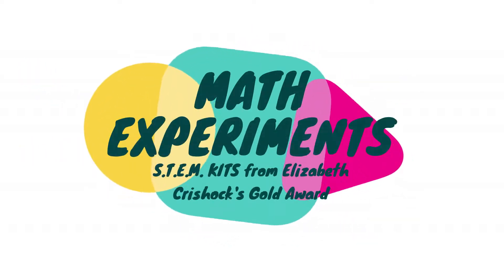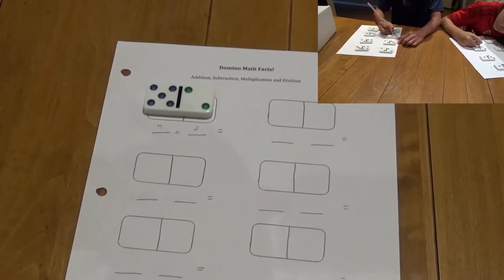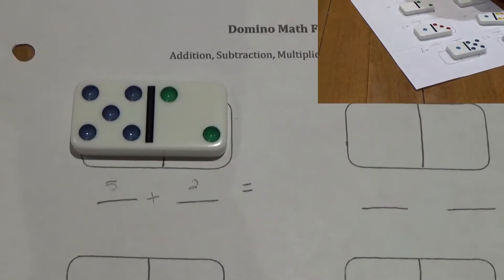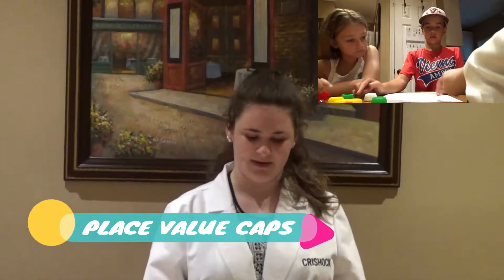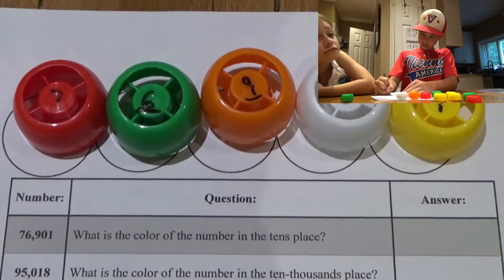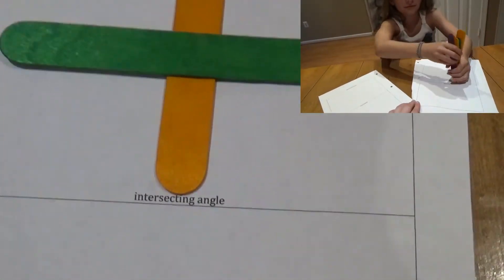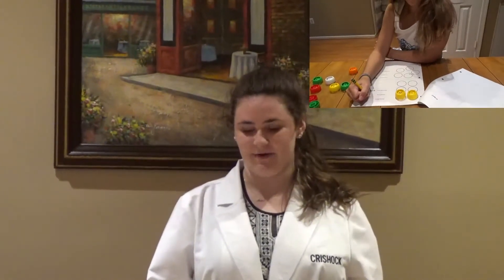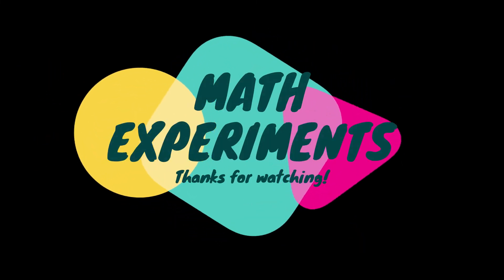Math Experiments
Hi! This video is part of my Girl Scout Gold Award project, STEMTastic.

If you want to view all of the videos that are part of this project, watch “Elizabeth Crishock’s STEMTastic Kits” playlist.

Domino Math Facts 0:21

Dice Probability 1:10

Place Value Caps 2:05

Popsicle Angles 2:53

Cap Fractions 3:47